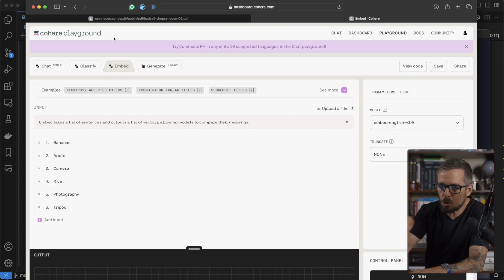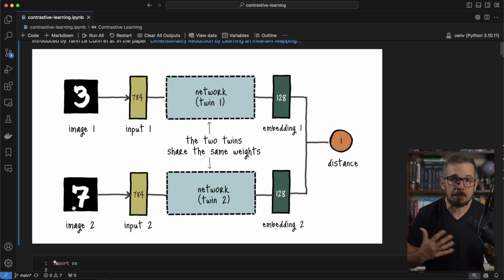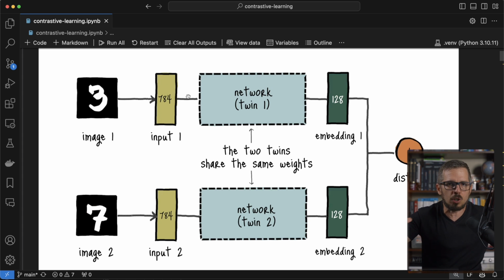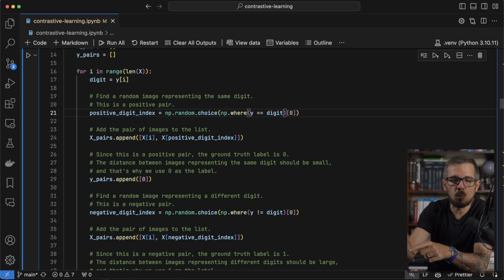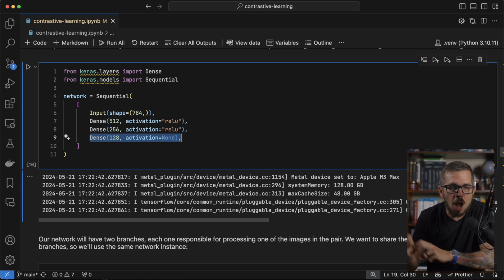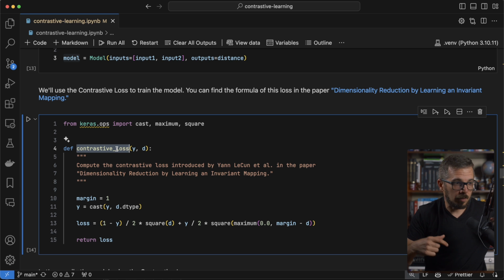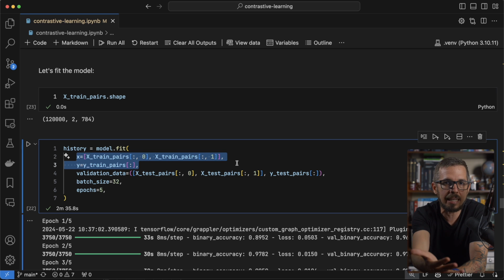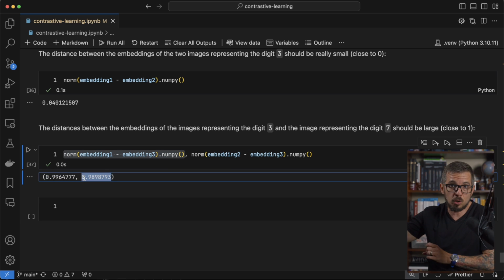How to train a model to generate image embeddings from scratch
Embeddings are one of the fundamental building blocks behind Large Language Models.

I built a simple model to generate image embeddings. This video will help you understand embeddings from first principles. I don’t use transformers or anything fancy. Instead, I build a simple Siamese Network step by step, and train it using contrastive loss.